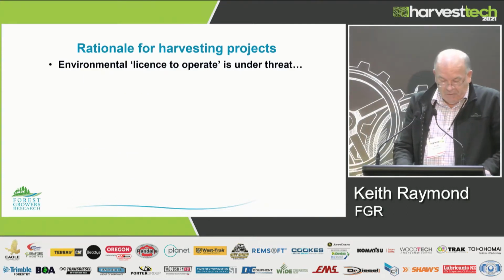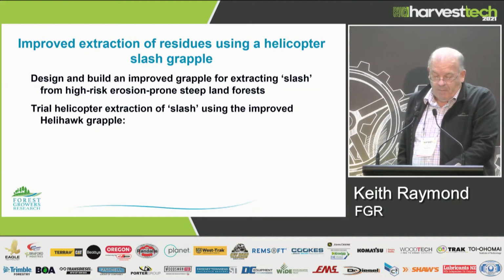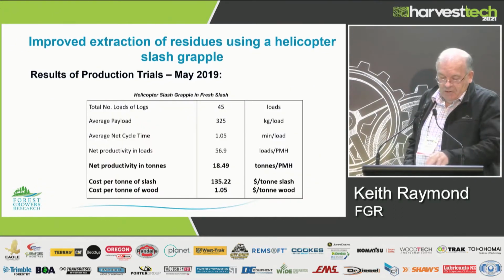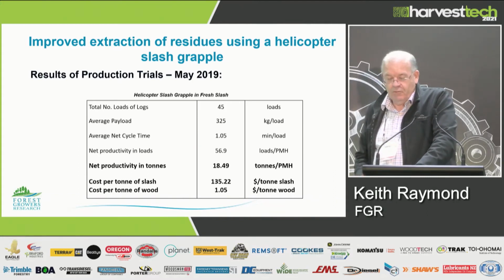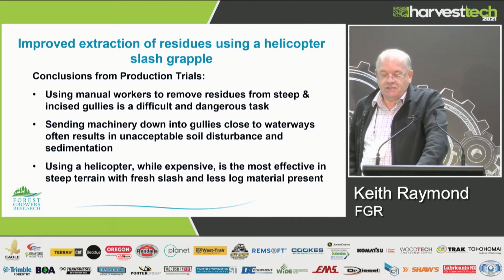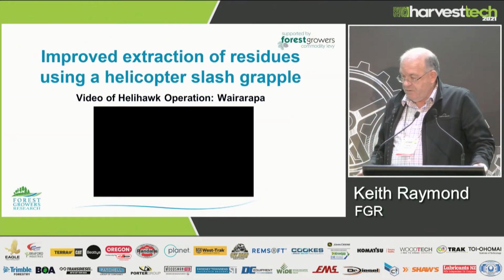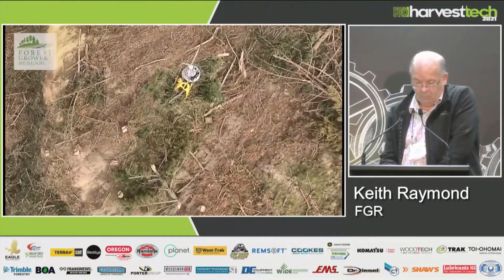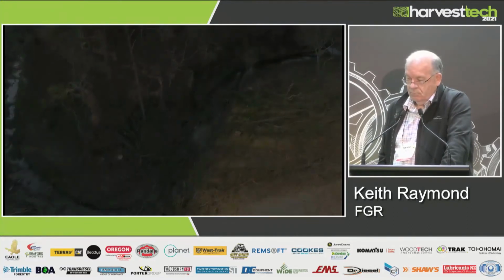HarvestTECH 2021 Presentation Video Keith Raymond, Forest Growers Research Extracting Slash